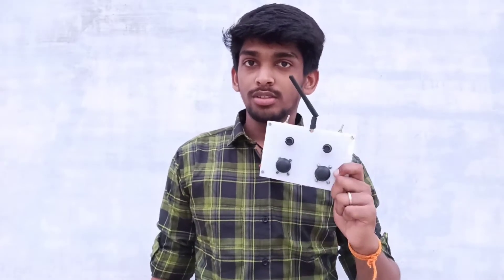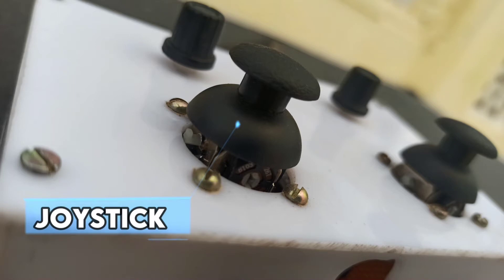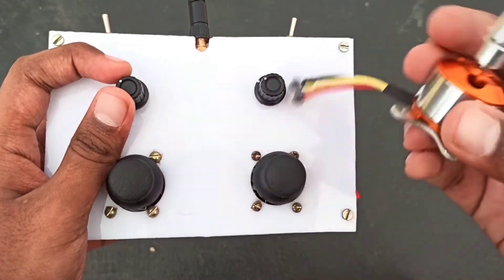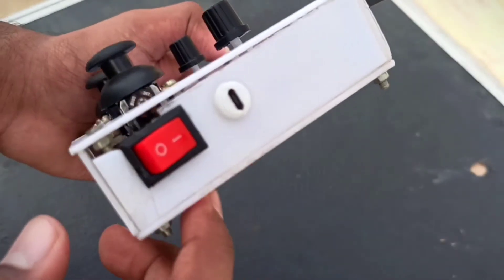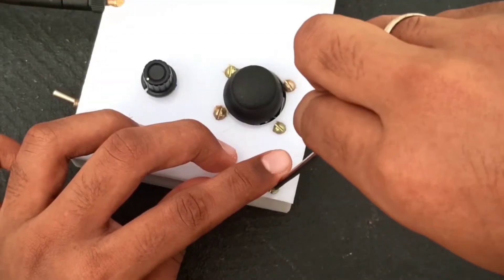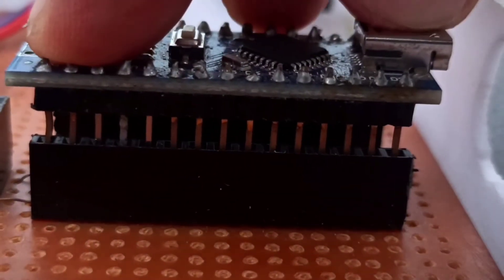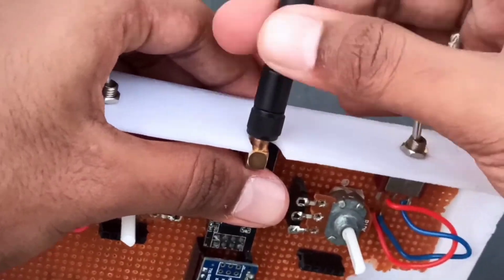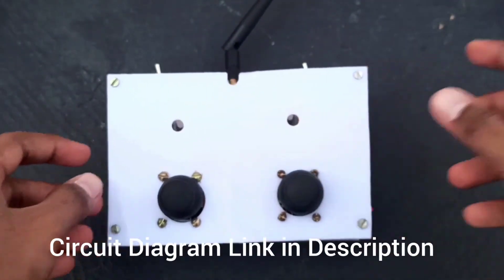Drone & Plane Transmitter DIY|Karthikesh_Robotics|Drones_&_planes_series|KKR